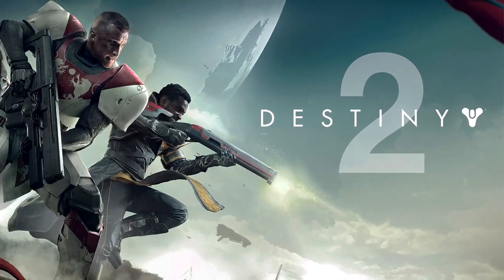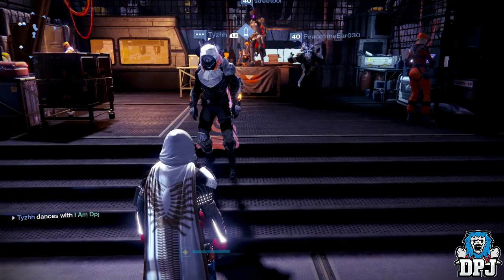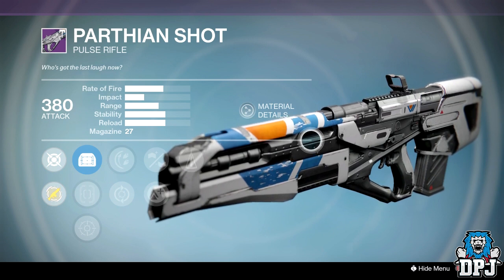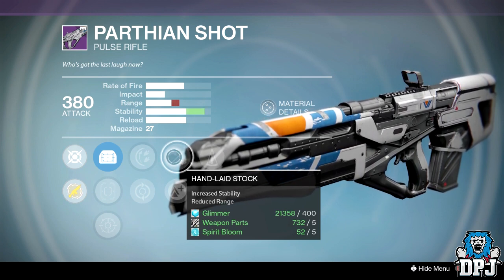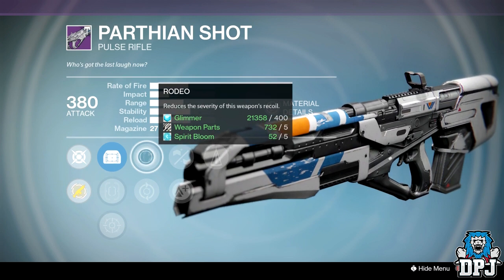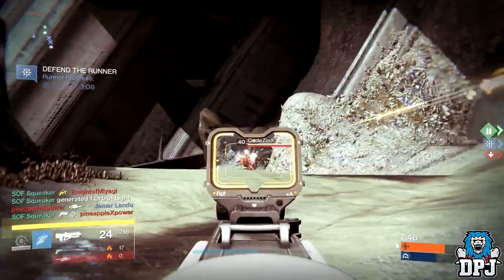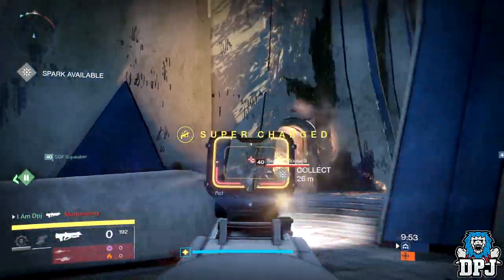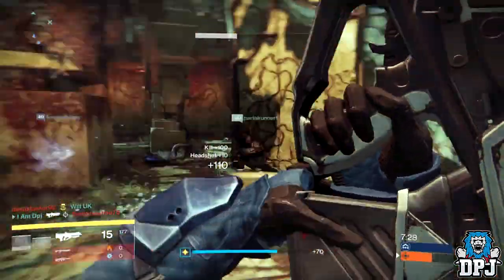Parthian Shot Review - Destiny 2 Burst Pulse Rifle! - Destiny Age Of Triumph Weapon Review